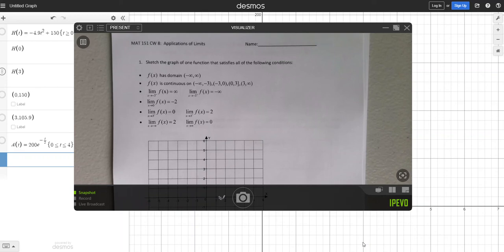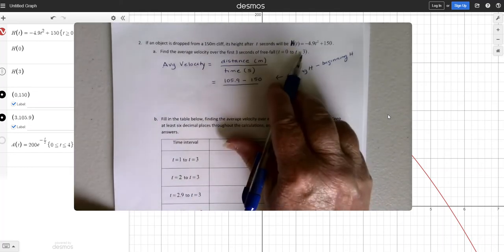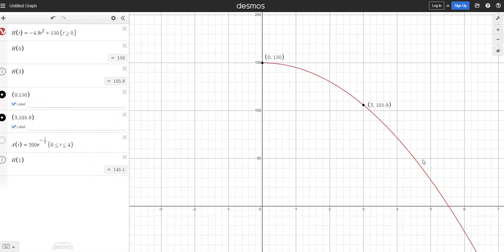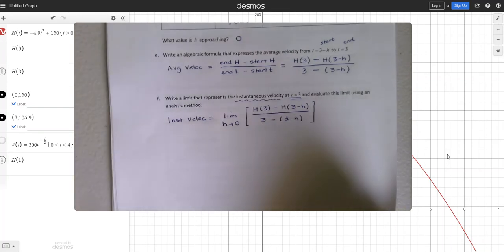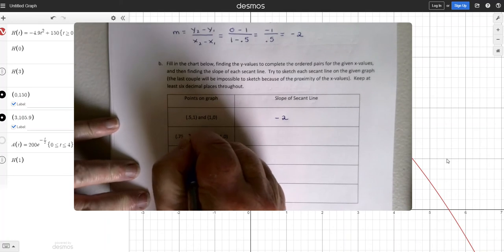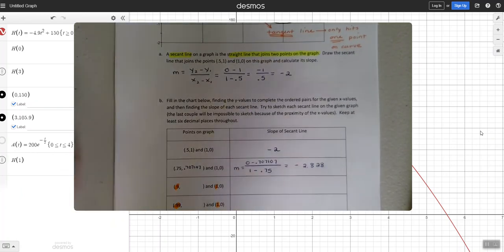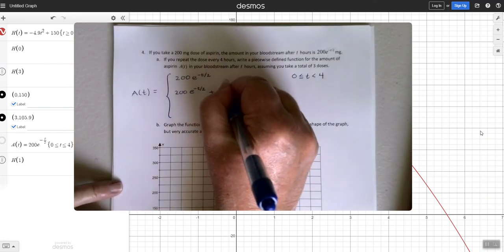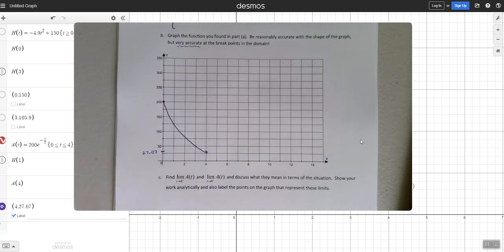MAT151 Section 1H